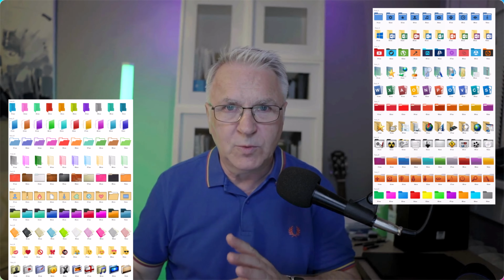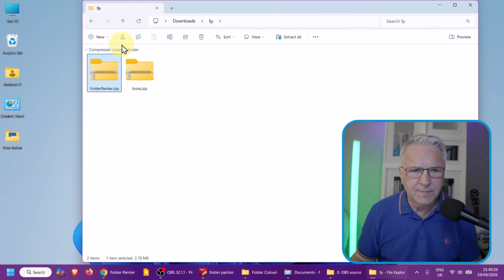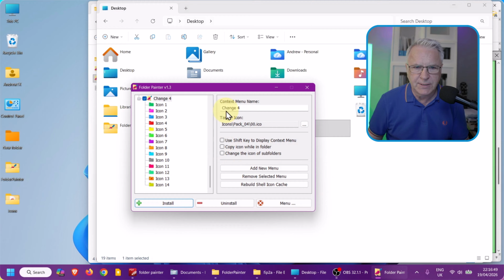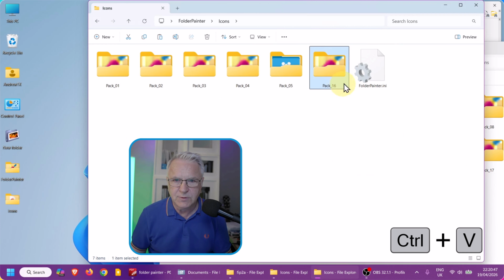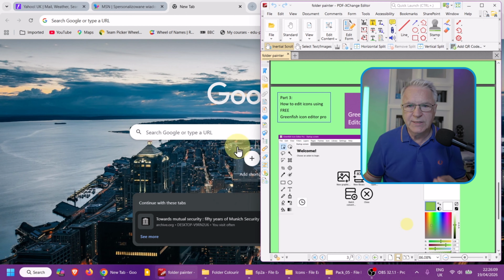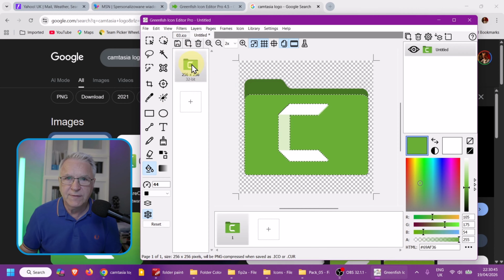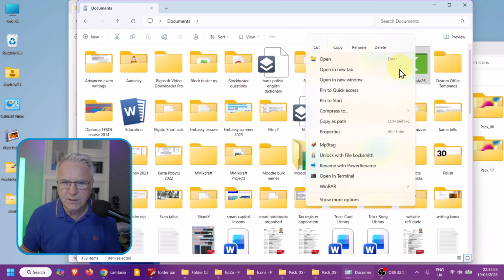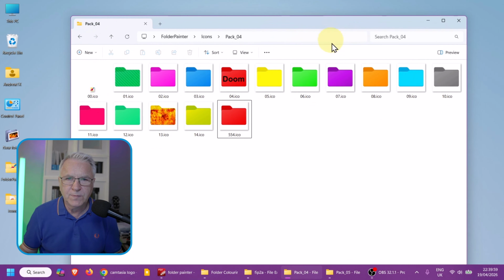Change folder icons using (FREE) Folder Painter. And edit icons using (FREE) Greenfish icon editor.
in this video I show you how to change those boring old yellow folder icons into a more decorative icons of your choosing. The programmes we use will be Folder Painter and Greenfish Icon Editor.

0:00 Intro
2:00 Using Folder Painter
9:40 Change folder sizes
10:32 Add 22 extra Folder Packs
14:19 Edit icons